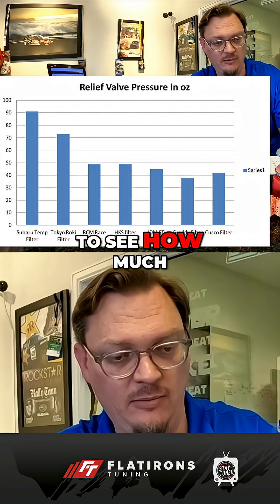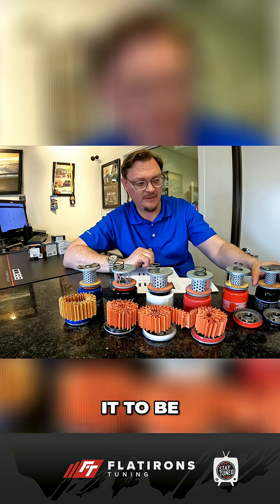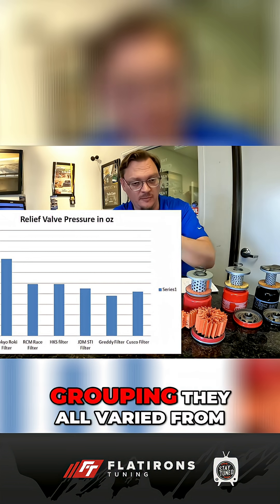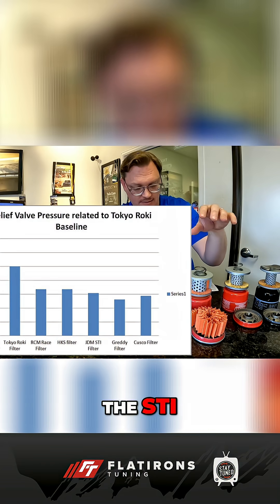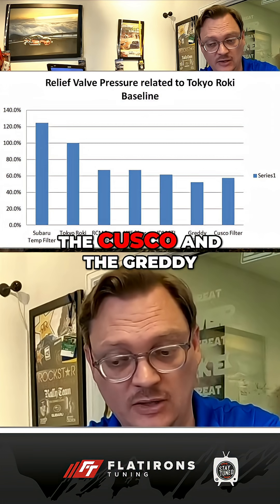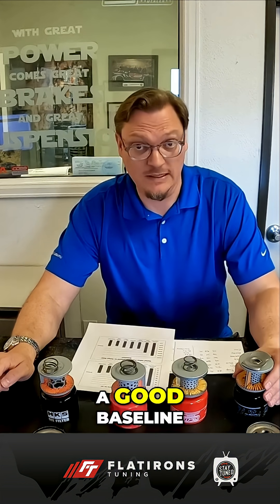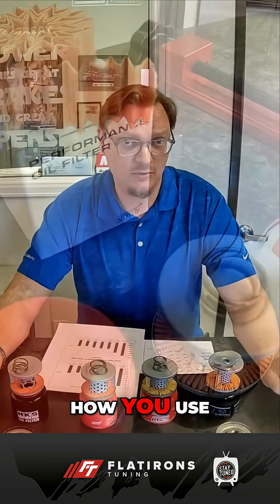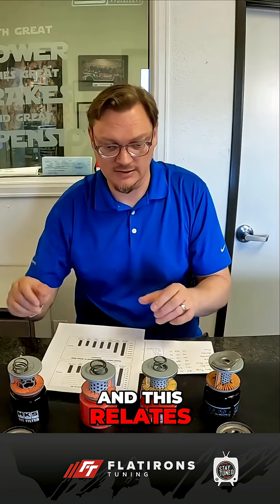Subaru Oil Filter Relief Valve Spring Comparison!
When you think about the difference between oil filters, most likely the filter media and flow are the first things you think of.  While that is important, an often overlooked detail is the oil filters relief valve pressure.

Most all oil filters have a relief valve built in that will open when the pressure difference between the oil going into the filter, and the oil on the other side of the filter media heading into the engine is too great.

When we tested this group of filters, we found some interesting differences comparing their relief valve pressures.

This can make a difference if you are looking for a new better oil filter.

For more information on all of these filters, check out our blog post here: